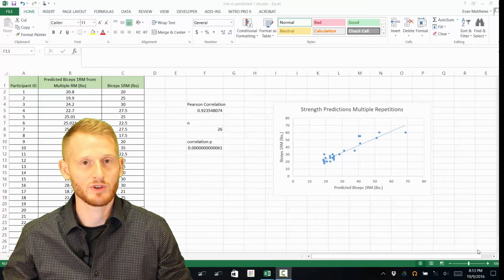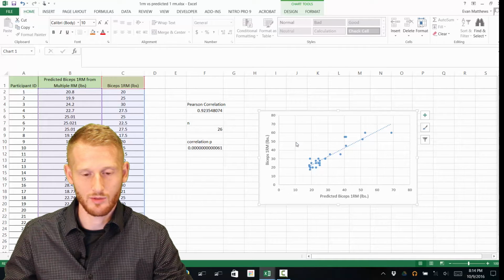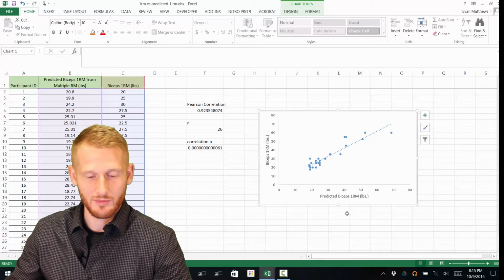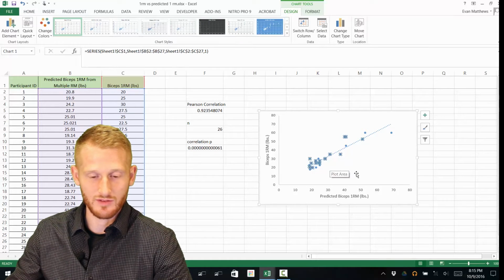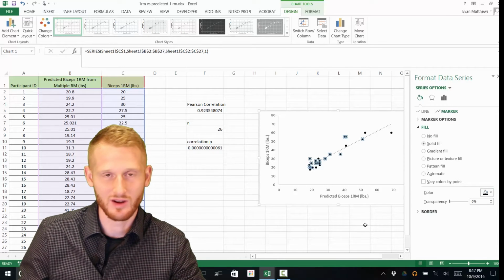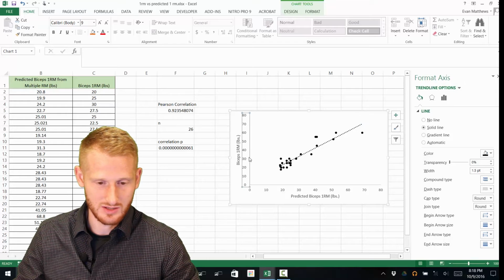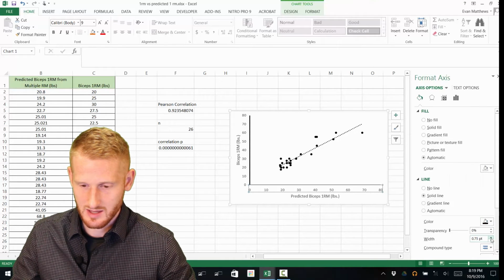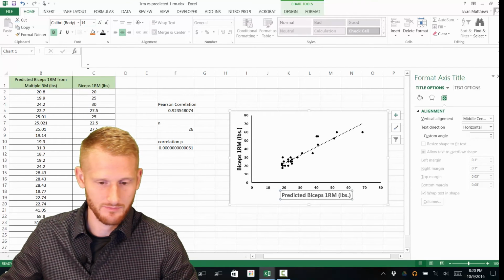Publication Quality Scatter Plot in Excel for Research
This video shows Dr. Evan Matthews explaining how to create a publication quality scatter plot graph using Excel. The example data in this video represents the predicted 1 repetition maximum of the biceps curl and measured 1 repetition maximum of the biceps curl.

EXPORTING IN HIGH QUALITY via PowerPoint
If the graph is copied and pasted from Excel into a PowerPoint slide set the instructions in the link below can be used to force PowerPoint slides to export in high resolution. The instructions require manually editing Windows registry files, but be used to export in up to 1200dpi.

-Exit PowerPoint and all other Office apps.
-Open Registry Editor: Press Win + R, type regedit, and press Enter.
-Navigate to your PowerPoint version's key (e.g., HKEY_CURRENT_USER - Software - Microsoft - Office - 16.0 - PowerPoint - Options).
-Right-click in the right pane, select New - DWORD (32-bit) Value, and name it ExportBitmapResolution.
-Double-click ExportBitmapResolution, set Base to Decimal, and enter 300 (or higher) for the Value data (this is your DPI).
-Click OK, close Registry Editor, and restart PowerPoint.
-Export: Go to File - Save As, choose JPEG, select your location, and when prompted, choose to export "Just This One" slide or all slides.

Link to video of how to perform a correlation on this same data set and how to interpret the results of that statistical test.

Link to video showing how to create the basic scatter plot graph used as the starting place for this video.